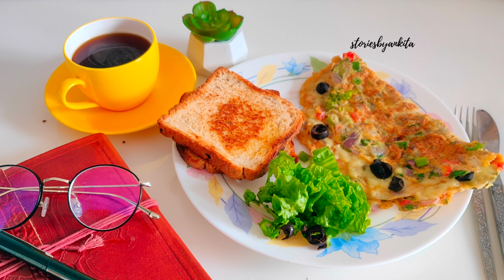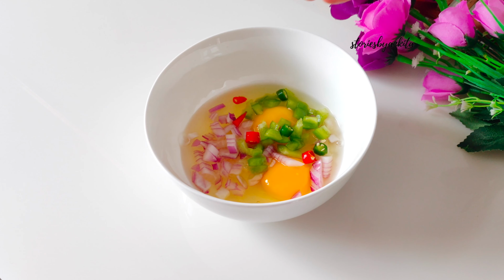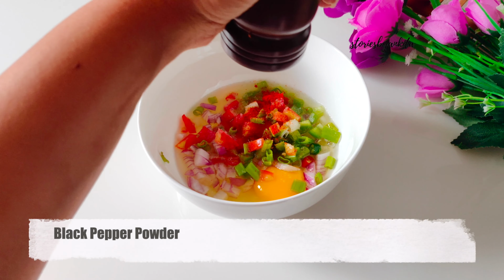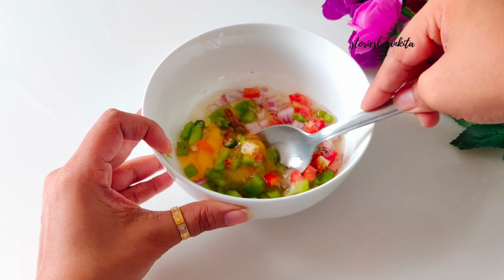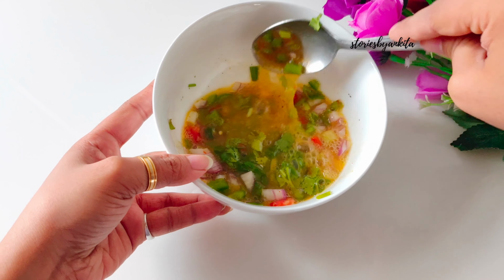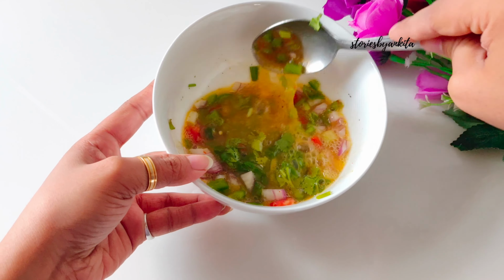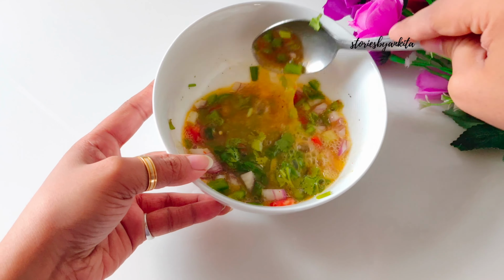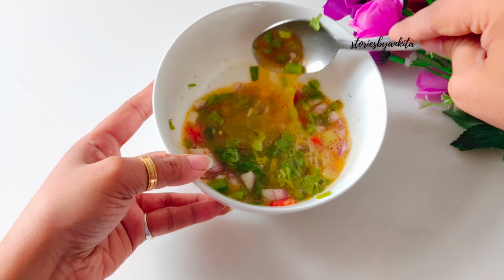Veggie Loaded Double Omelette | How to make a healthy breakfast? | वेजी लोडेड डबल आमलेट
Veggie Loaded Double Omelette | वेजी लोडेड डबल आमलेट

Ingredients:
Eggs
Onions
Bell Pepper
Chilies
Spring Onion
Tomatoes
Red Chilli Powder
Salt
Coriander Leaves
Black Pepper Powder
Cheese
Olives

Do try the recipe!

If you enjoyed watching the video, please show your support by liking the video. 👍🏻